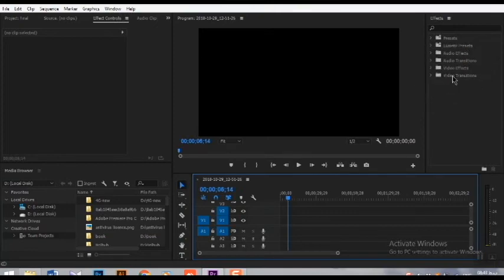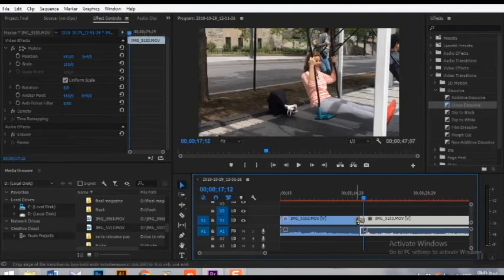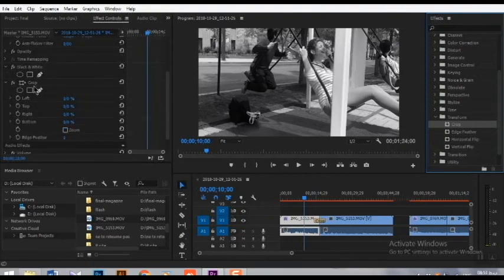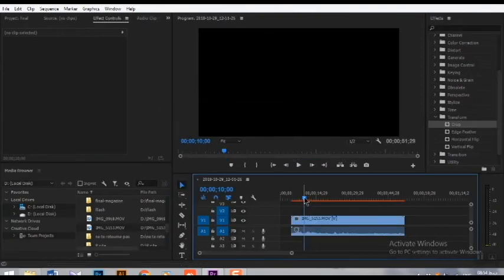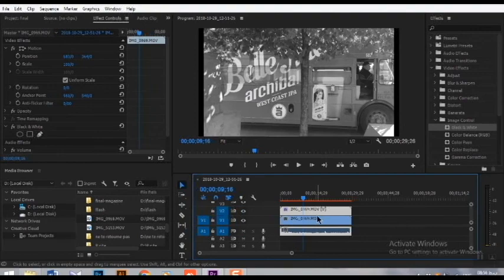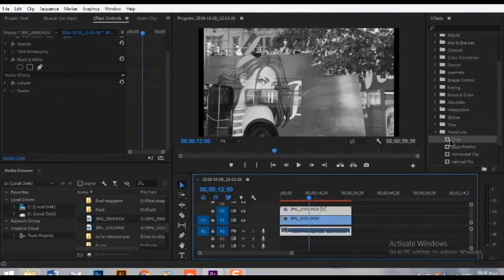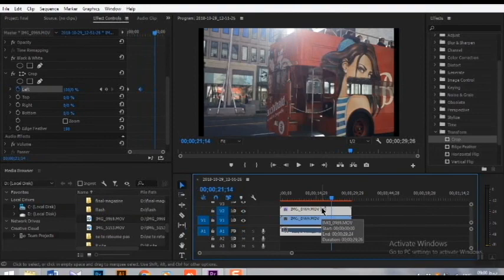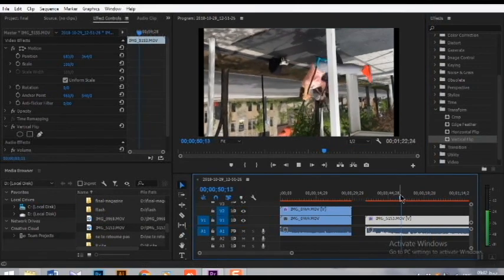How to make cool black and white effect with Adobe Premiere Pro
In this video tutorial we show you how to make cool and magical black and white effect for you videos .